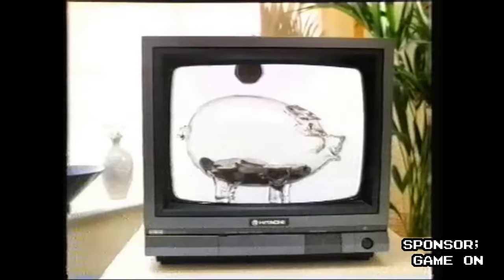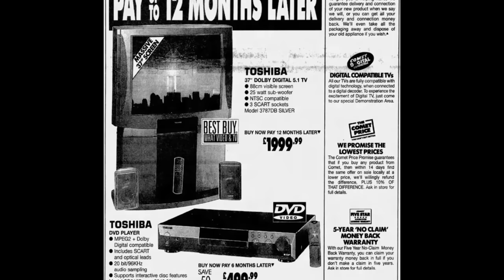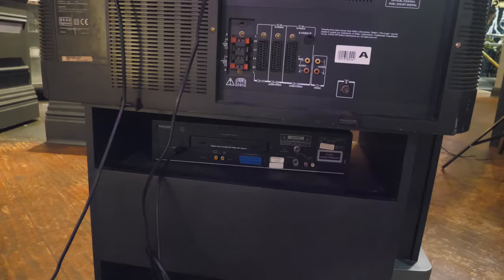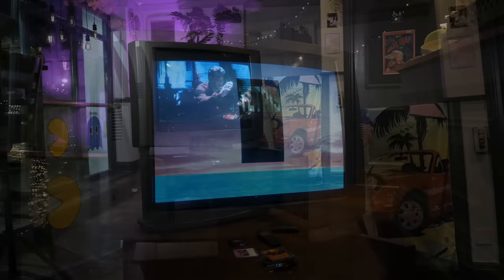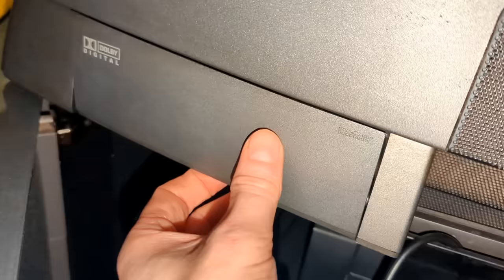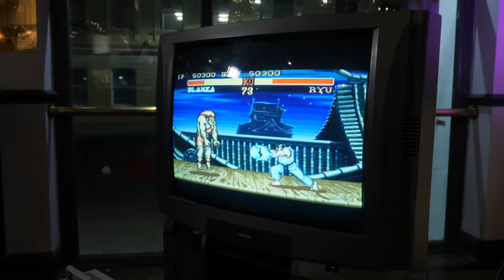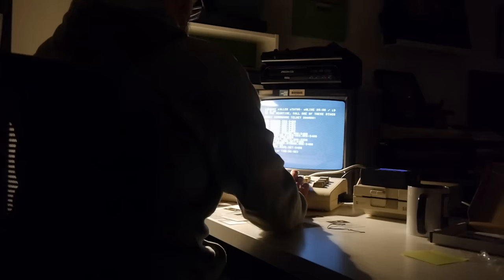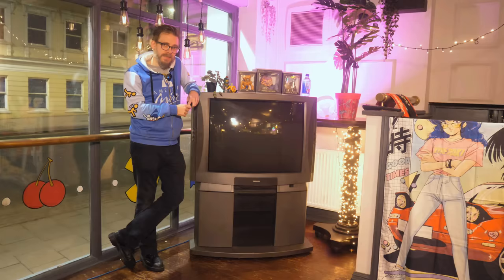This TV is Frickin' HUGE | Nostalgia Nerd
I'd love it if you could come and join me at Game On on the 29th/30th March ~ CRTs have always been special. That comforting glow late into the night, you can't quite beat it. So, it's about time we took a look at the biggest consumer CRT TV to ever grace our shores; The Toshiba 3787DB. At a whopping 37", it's vast, and it's currently sitting in the corner of Barcadia. So let's take a look, and see how vast this thing really is.

Also, apologies to anyone who is genuinely put out by high pitched Flyback transformer sounds. I can't actually hear them anymore 😭😭😭